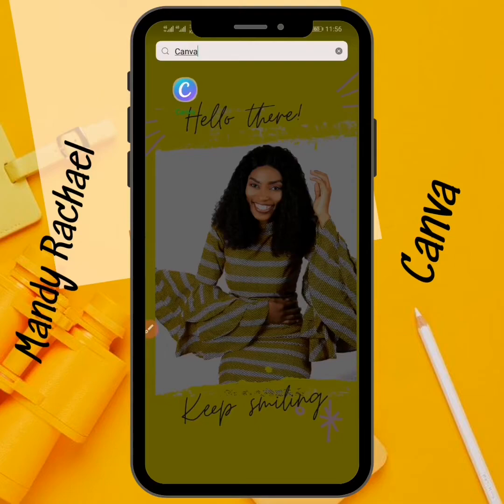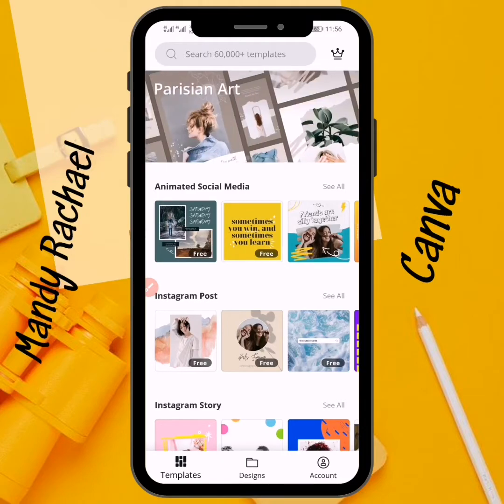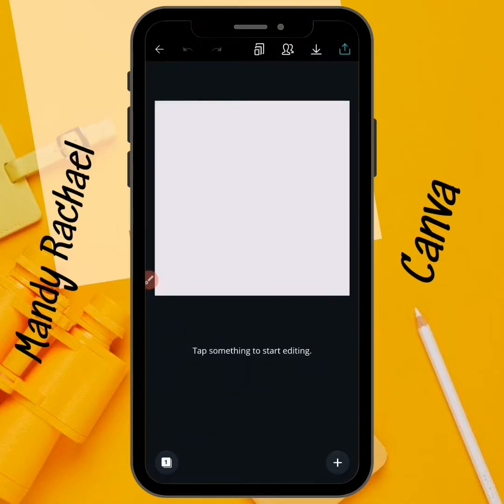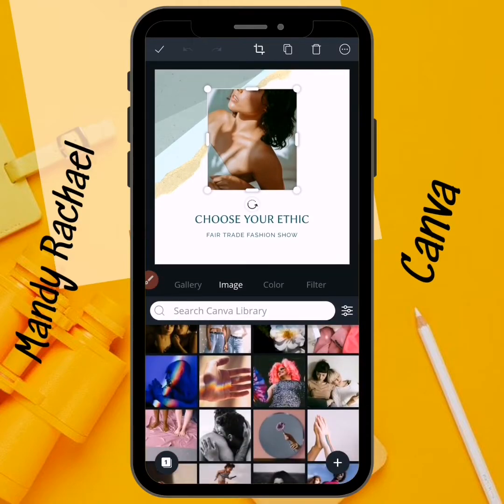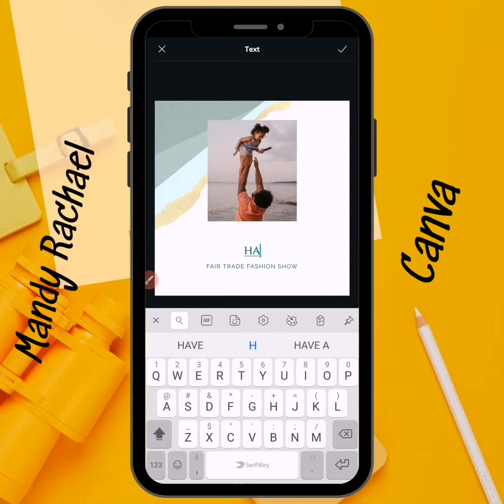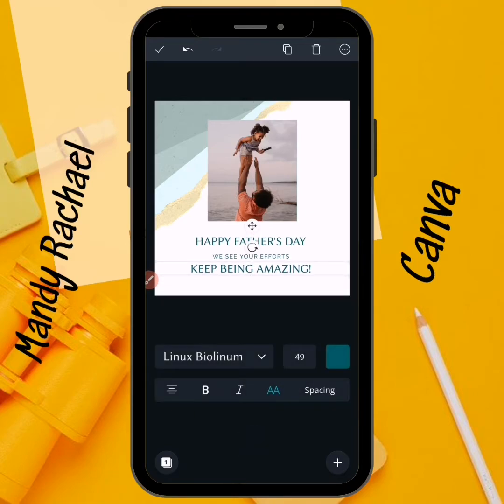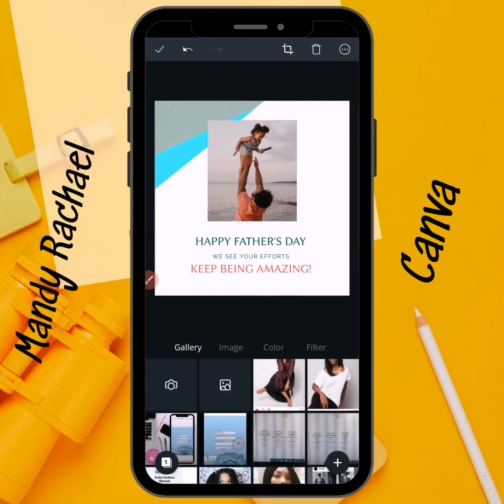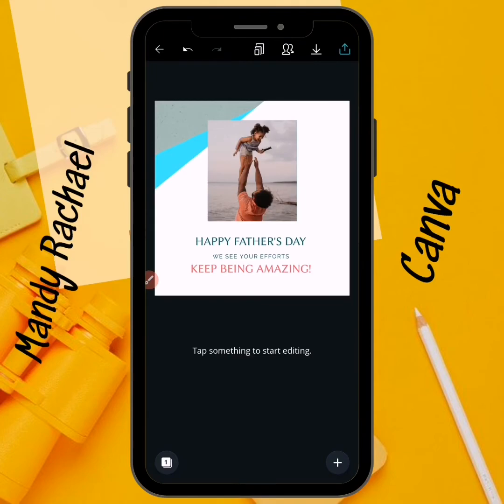Canva Basics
Canva Basics For Beginners.
Learn How to design using canva